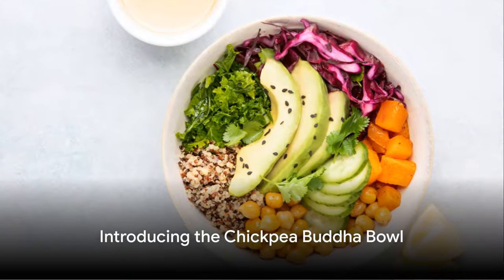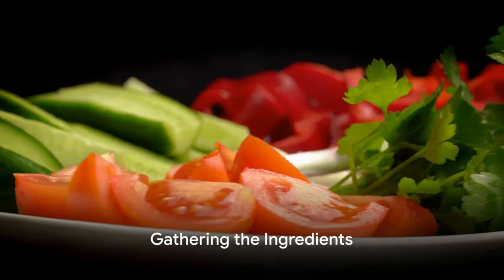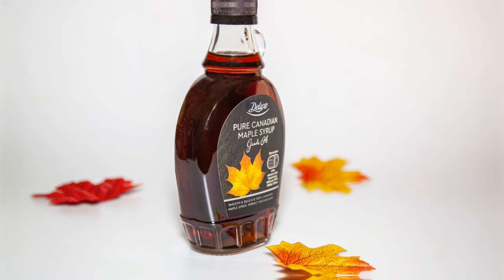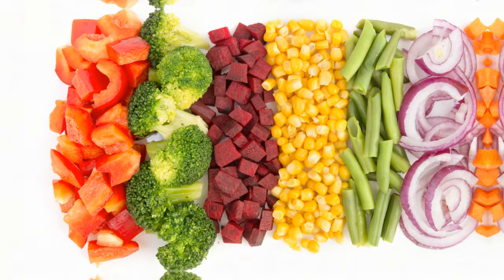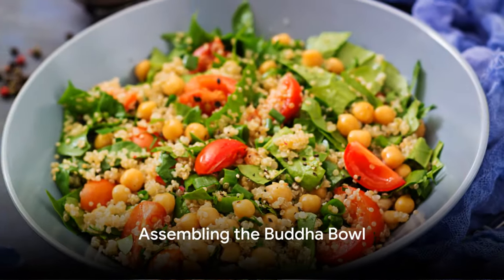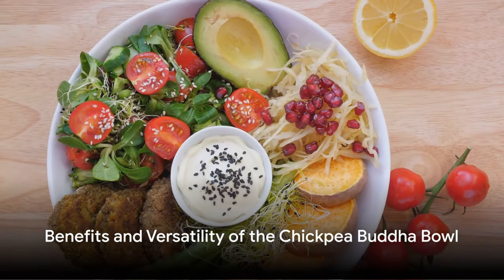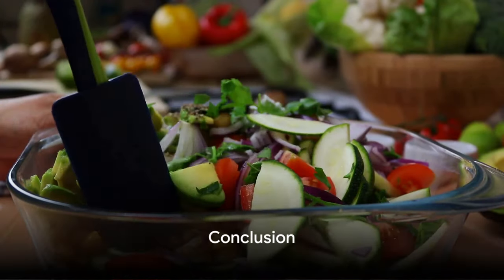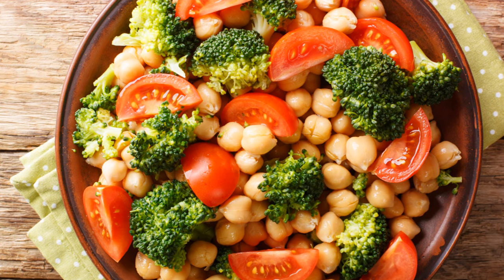Delicious Plant Based Meal / Salad Recipe in Minutes | Quick and Easy 101 Recipes Plus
Welcome to Quick & Easy 101 Recipes / Plus

Try this, Delicious Plant Based Meal / Salad Recipe in Minutes

Don't forget to share our recipes with your family and friends, so that they too can join this wonderful journey, while eating quick & easy recipes that are very tasty and satisfying.

IMPORTANT: If you've enjoyed this video and would like to see more, please SUBSCRIBE and turn on your NOTIFICATION bell, so that you'll be notified every time we upload a new video. Drop us a COMMENT and tell us what recipe you'd like for us to share for a healthier and happier you. :) Thank you for your support!